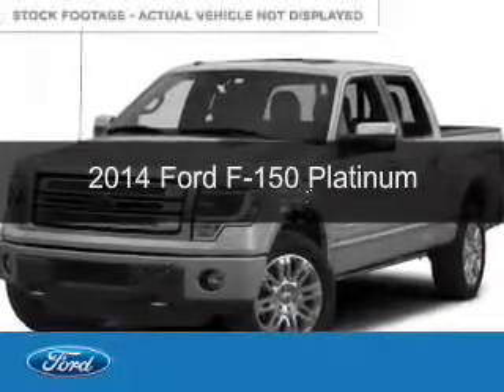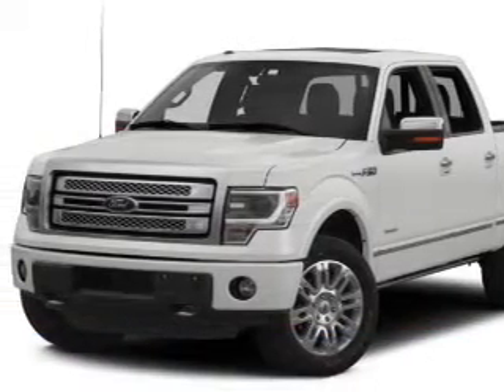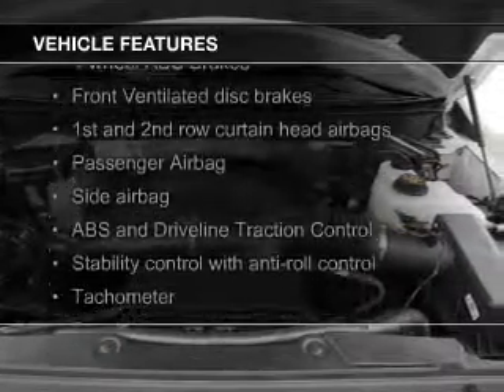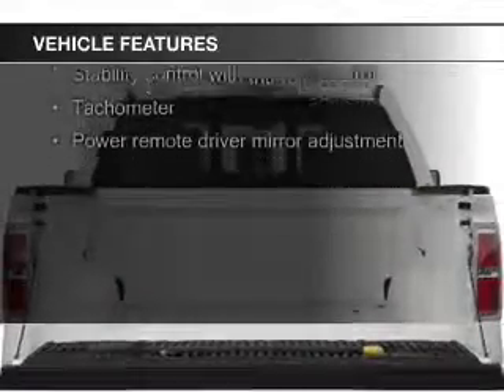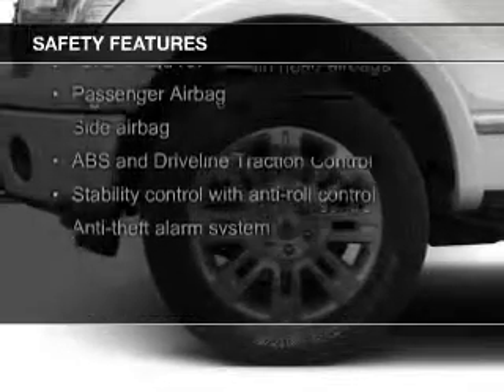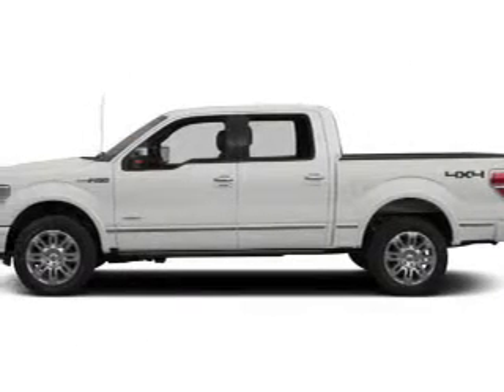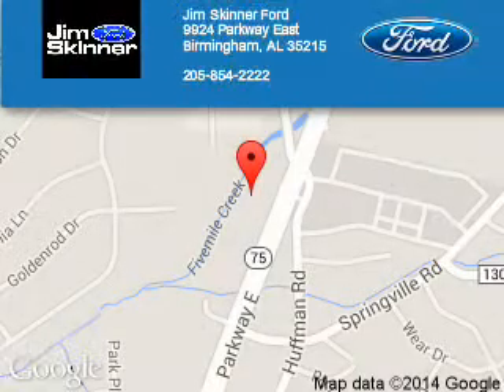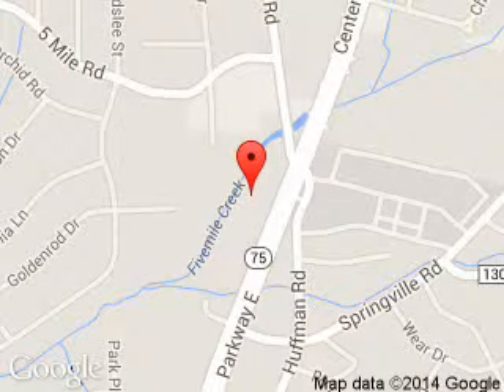2014 Ford F-150 - Birmingham AL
Phone:
Year: 2014
Make: Ford
Model: F-150
Trim: Platinum
Engine: 3.5 liter 6 cylinder 24 valve
Transmission: 6-Speed Automatic
Color: Ingot Silver
Mileage: 7
Address:
9924 Parkway East